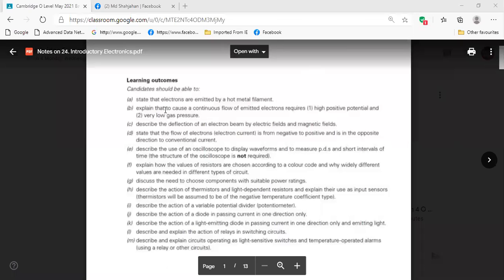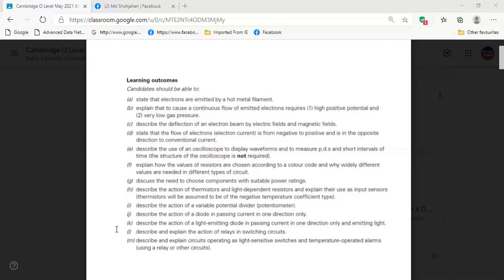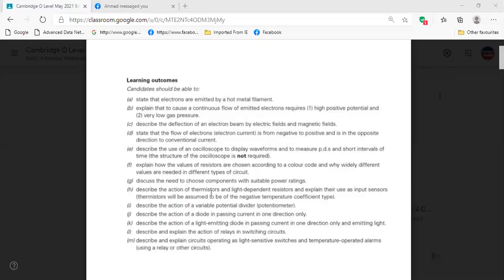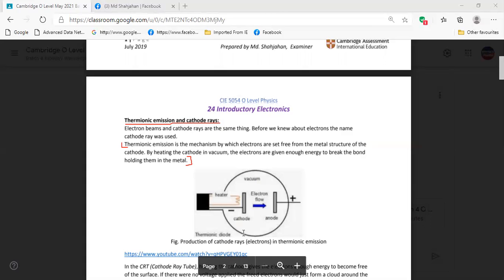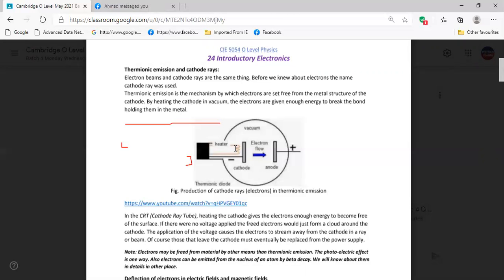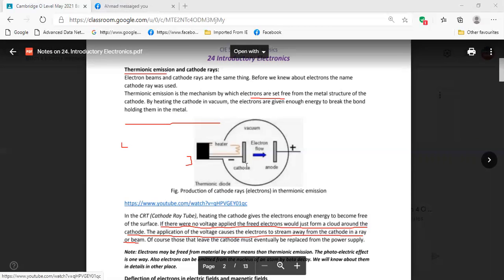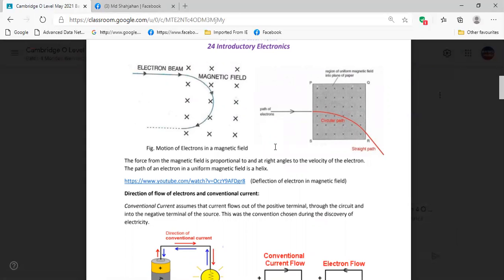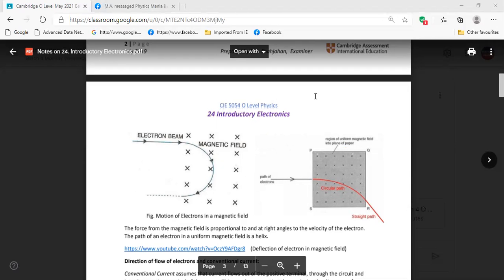Physics Mania Batch 4 O Level May'21 07 11 2020 Part 1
Topic 14 Introductory Electronics [Thermionic Emission and cathode rays, Deflection of electron in electric field and magnetic field]